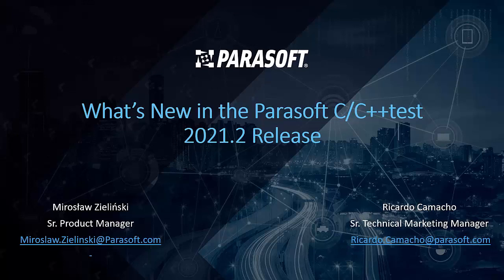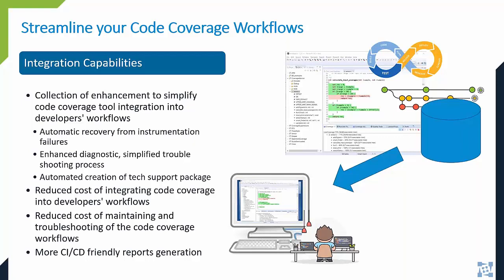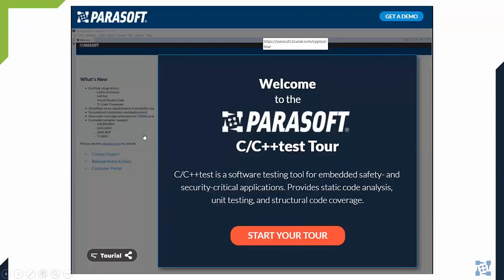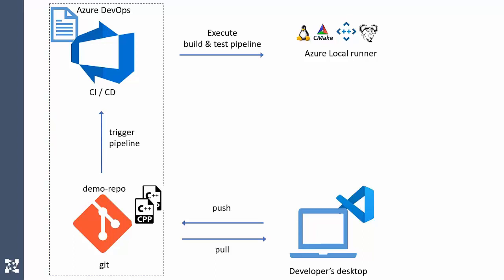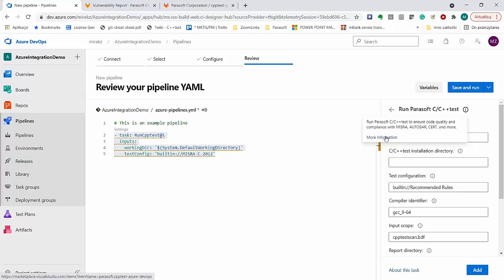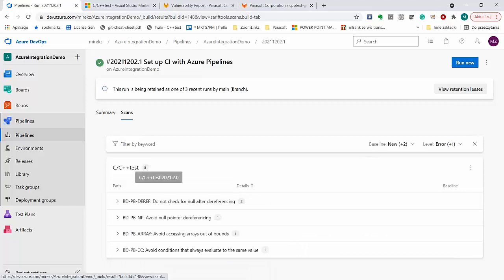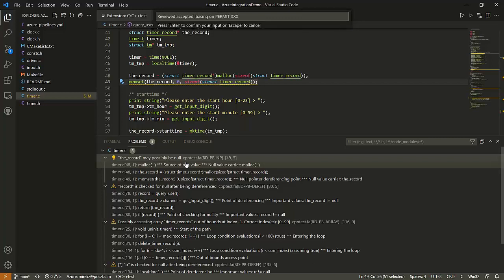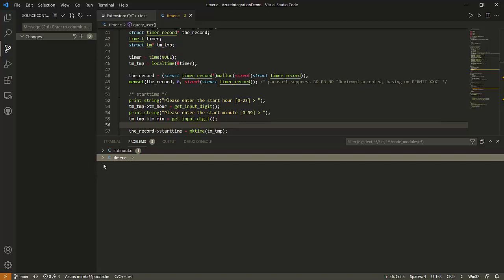What's New in C/C++test 2021.2 | Parasoft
Learn more about the  the latest release of C/C++test and see a demo of some of the new features.

Enhancements include:
•  Integrations with CI/CD platforms: Microsoft Azure DevOps, GitLab
•  Streamlined code coverage workflows
•  Enhanced Jama traceability reporting
•  Support for OWASP Top 10 2021
•  Enhanced Visual Studio Code extension
•  Support for new Eclipse versions
•  Support for new compilers

PRODUCT TOUR | Take a Tour of Parasoft C/C++test

ADDITIONAL RESOURCES

PARASOFT C/C++TEST | A Unified, Fully Integrated Testing Solution for C/C++ Software Development

Whitepaper | The Essential Guide to Automated Test Generation for Embedded Systems